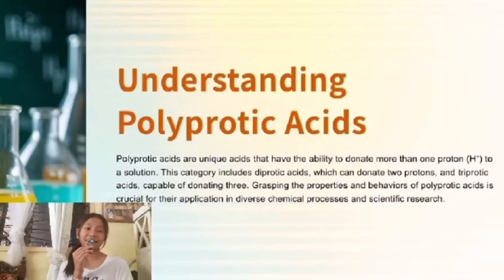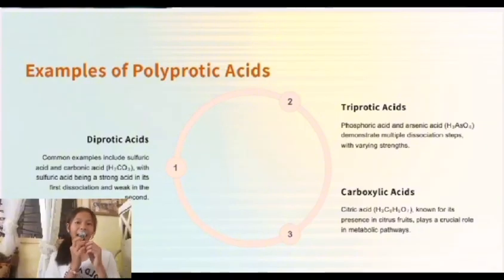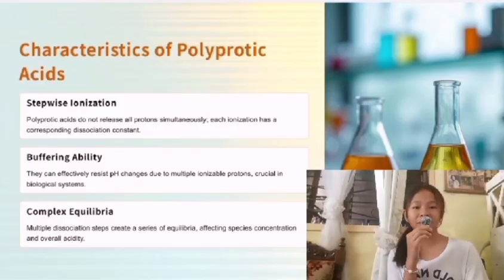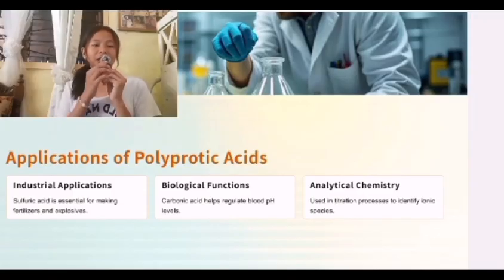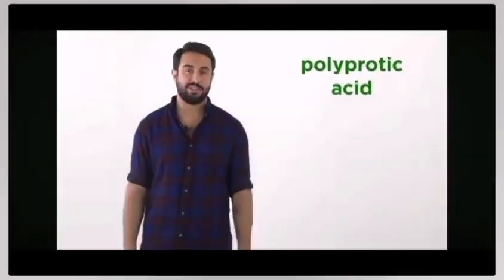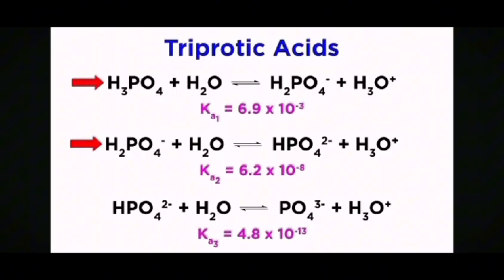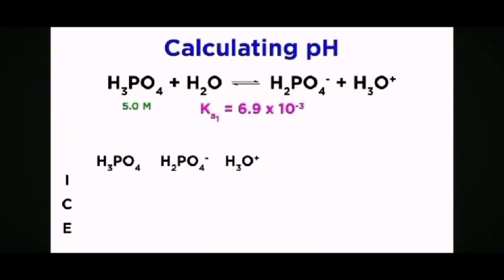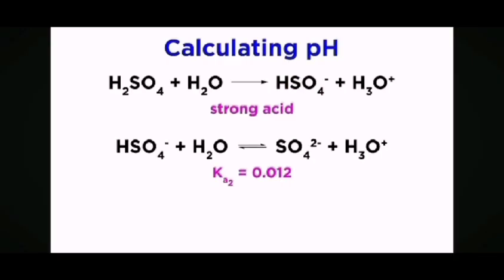Polyprotic Acids (Tupaz & Alavazo)